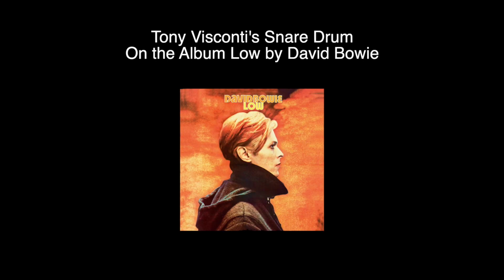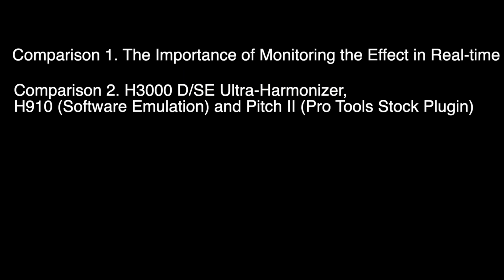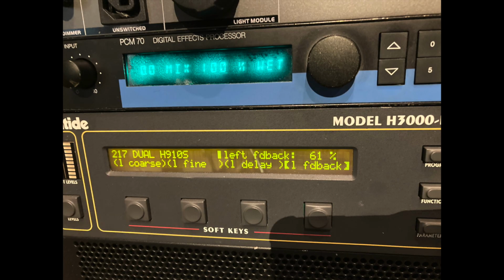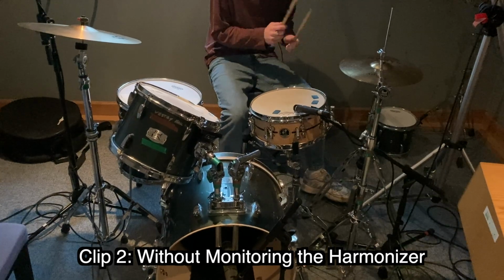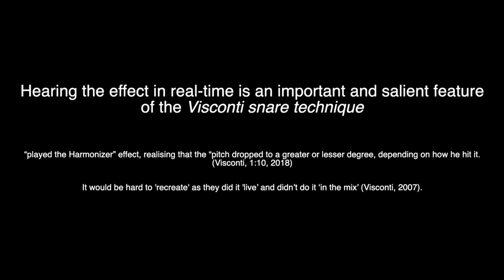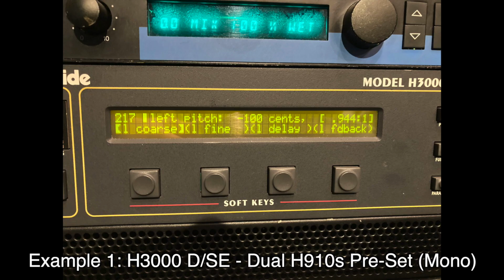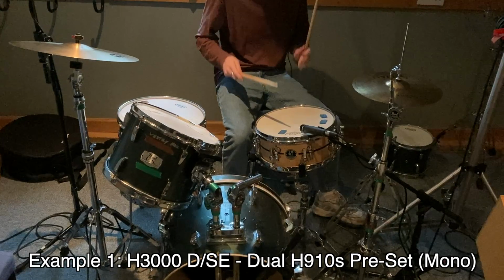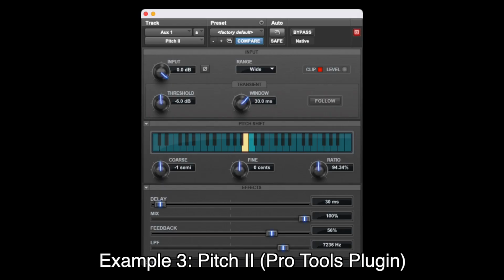Final Video: Re-Enactment of the Visconti Snare Sound (Full Video) - DAT A2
This video is the accompaniment to the DAT A2 essay on the effect created by Tony Visconti during the recording session with David Bowie on the studio album Low.